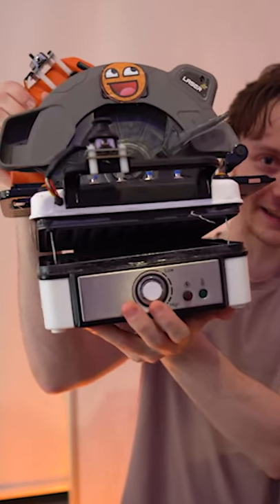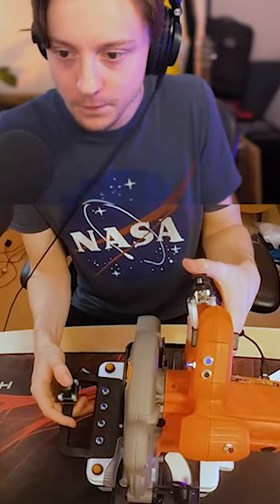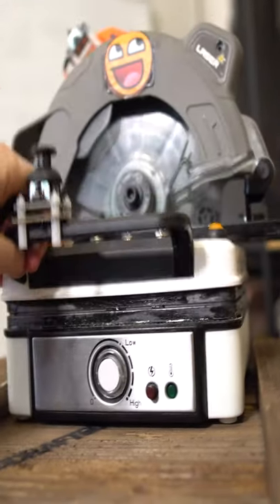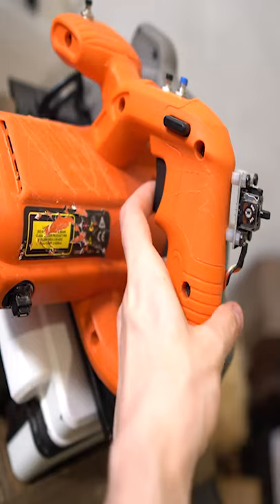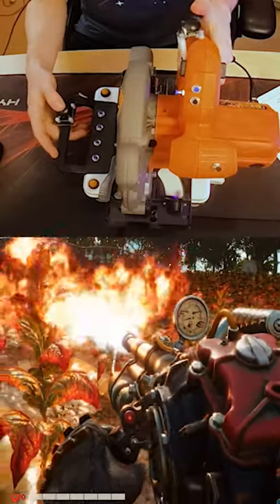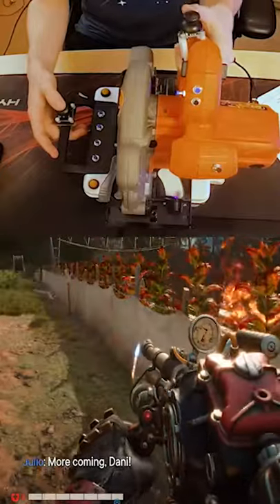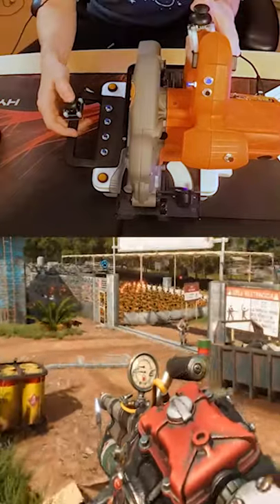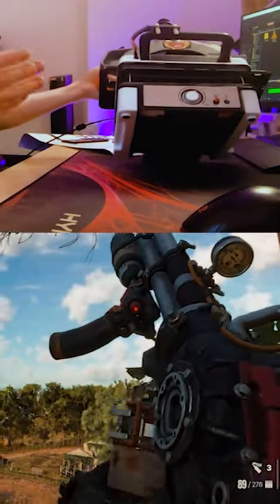meet my Waffle-Maker Gaming Controller